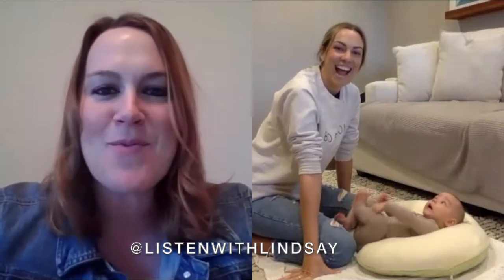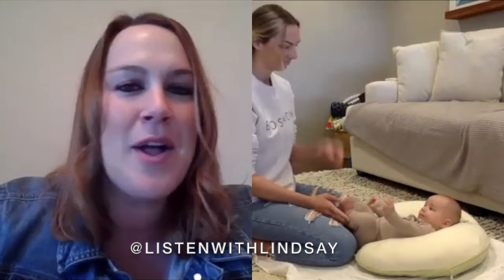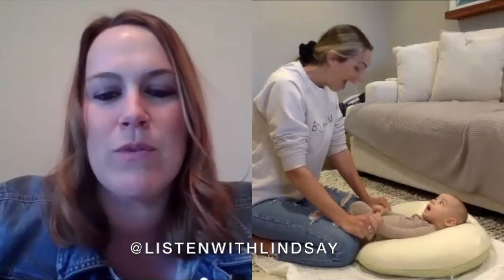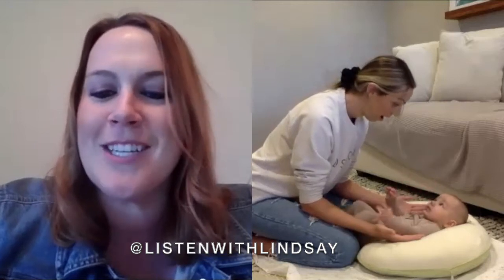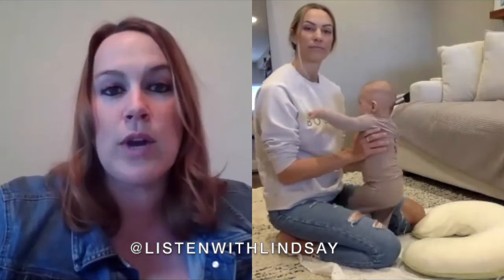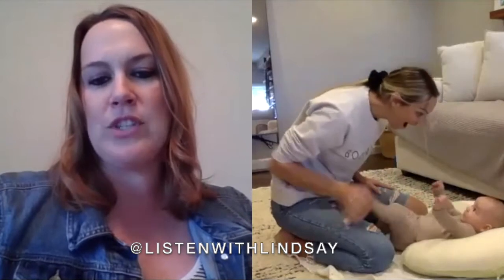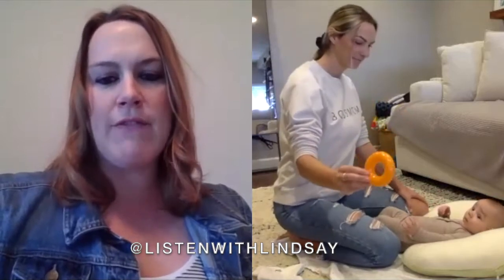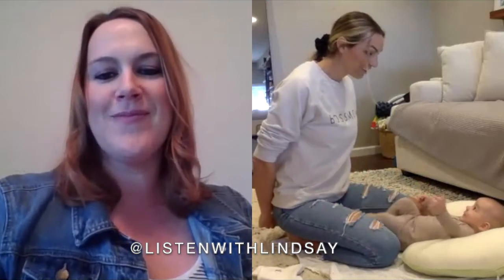LING 6 Sound Test via Teletherapy Demonstration Auditory Verbal Therapy Session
Speech Language Pathologist Amanda Beneke demonstrates early intervention for infants with hearing loss through teletherapy. She coaches a parent on how to do a LING 6 listening check with their deaf or hard of hearing child.

How to do a LING 6 test
LING 6 demo
LING 6 sound test
LING 6 sound test demonstration
How to do LING test